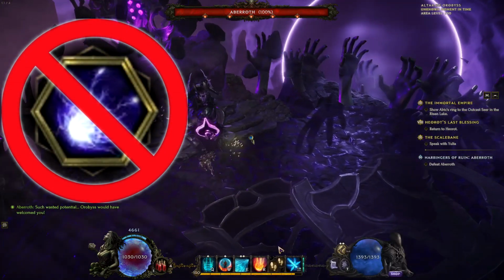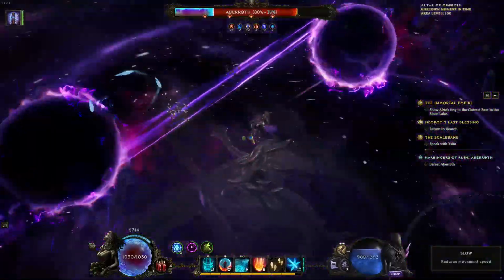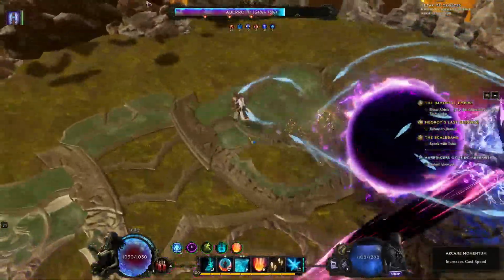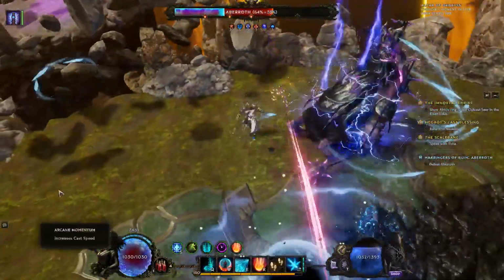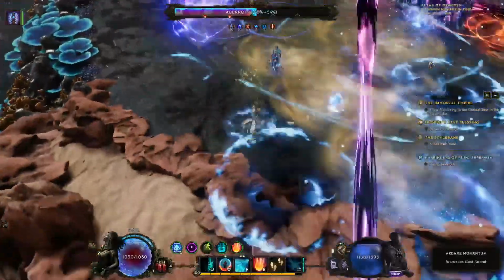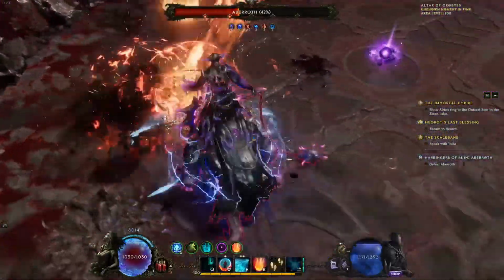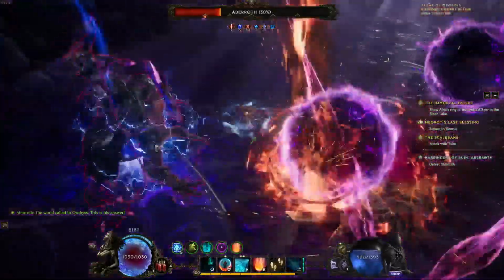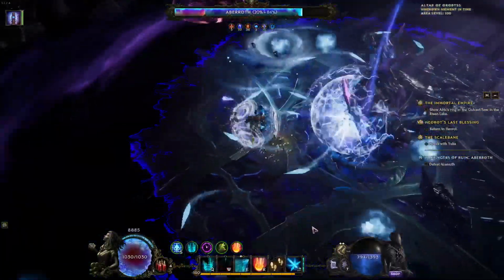Veteran's Boot Abberoth Kill - No Oneshot Cheese | Last Epoch 1.1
1. It helps bring my videos to a larger audience!
4. Please leave your feedback and suggestions, I read them all!